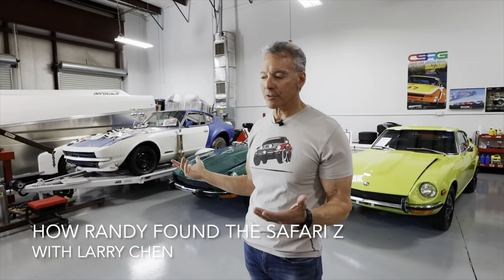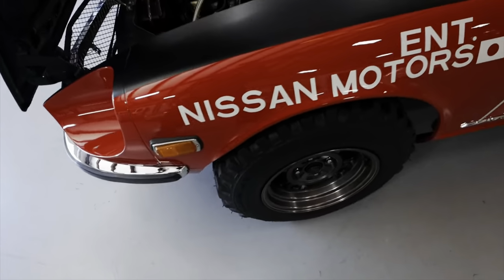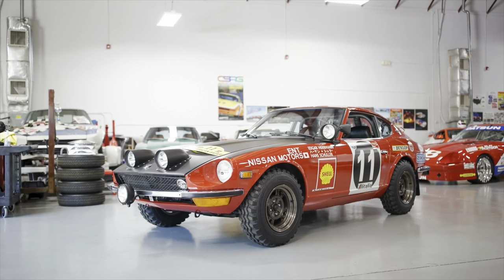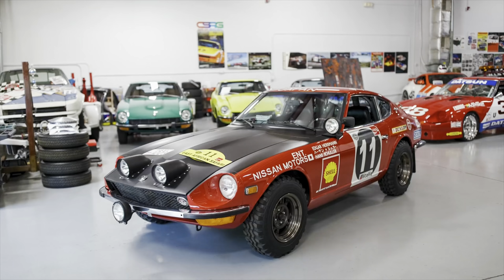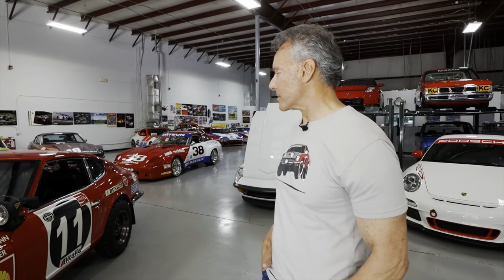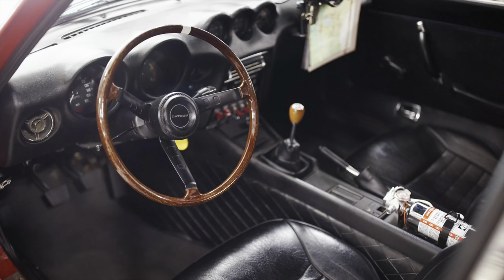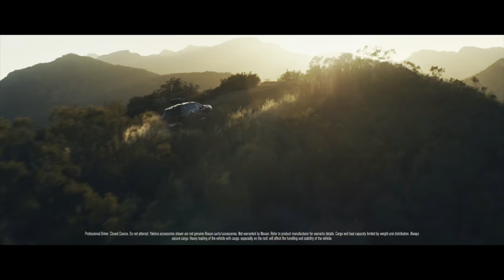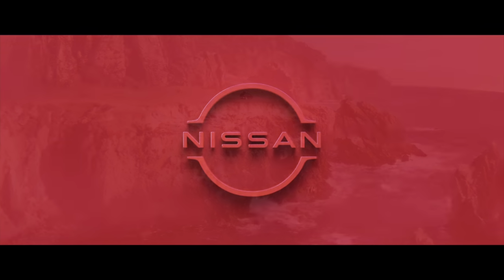Randy's 1970 Datsun 240Z Safari Tribute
This is a Series 1 Z (VIN# 3227) Datsun 240Z starting life as a Safari Gold car before wearing its current East African Rally livery. We helped owner Randy Jaffe prepare this Safari Tribute for a spot in the Nissan TV Commercial "60 years in 60 seconds" and take it to the next level with parts/details faithful to the original.

The Z sports a dyno-tuned 3.0L Rebello L-series with triple-Mikuni induction, Z Car Garage Heat Shield, OS Giken LSD and more. In this video: see the dyno run, hear how Randy acquired it and see it in action with clips from a feature from Larry Chen. Enjoy!